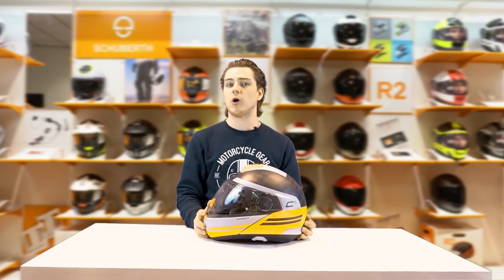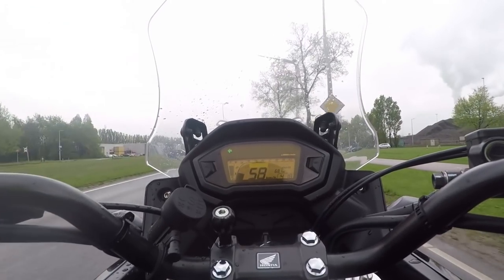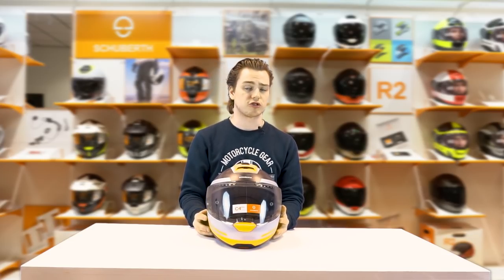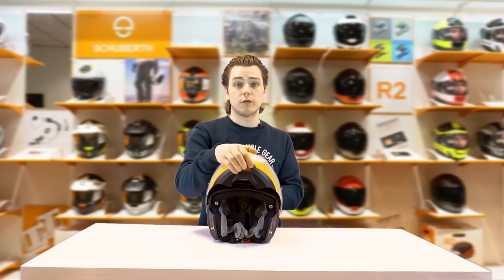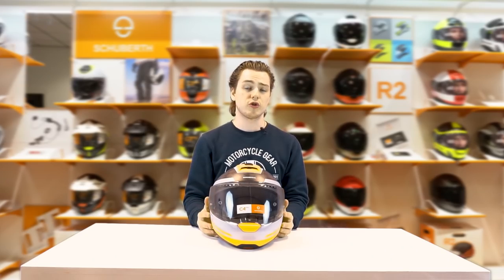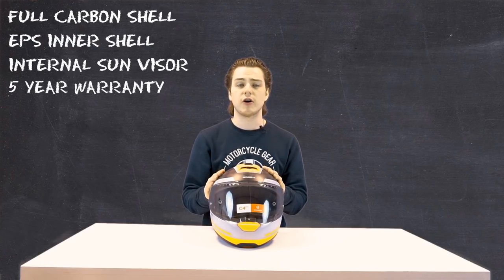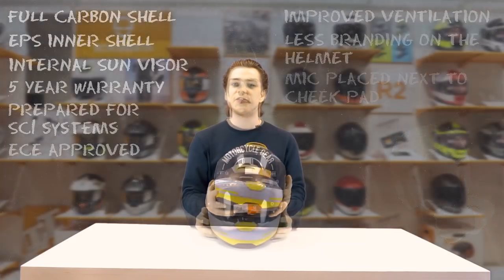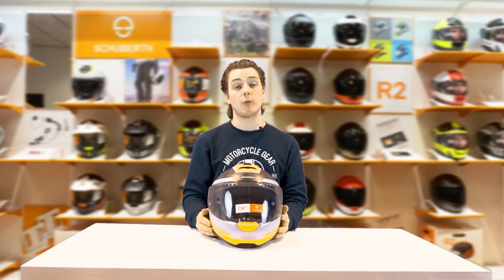Schuberth C4 PRO CARBON motorcycle helmet unboxing & review | FortaMoto.com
The Schuberth C4 PRO CARBON motorcycle helmet is the newest modular helmet by the world famous German helmet manufacturer. It has improved on a number of things compared to the C3 Pro and original C4, in this video we take you through all the important new features of the Schuberth C4 Pro Carbon.